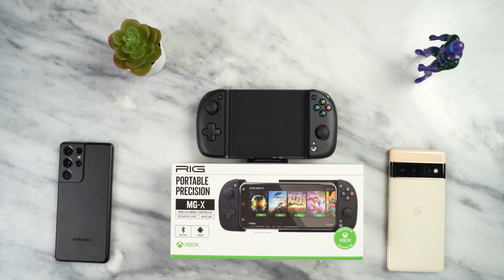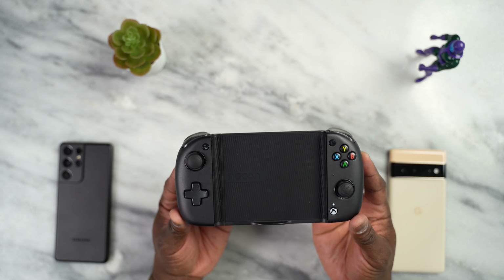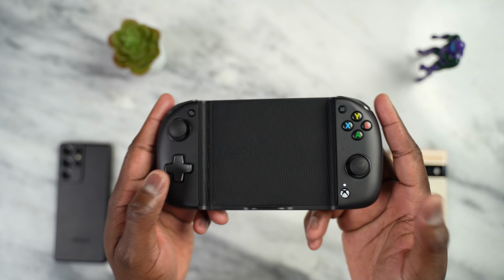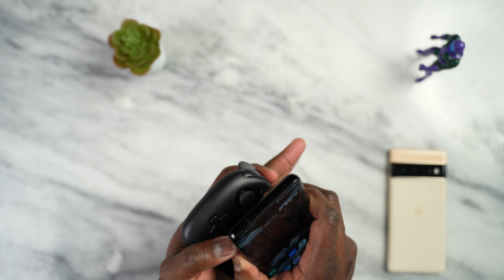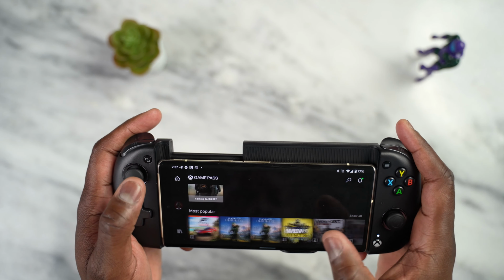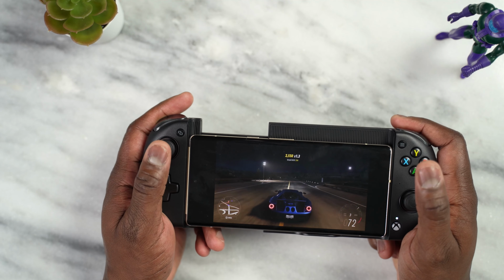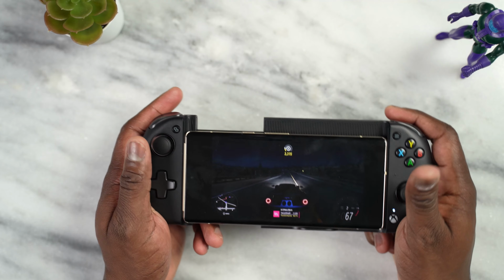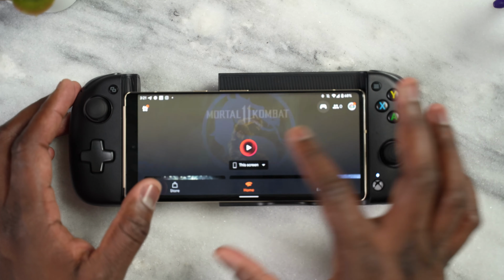Best Pixel 6 Game Controller: Nacon MG-X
This is the perfect game controller for the Pixel 6 and other Android Devices
Nacon MG-X Controller